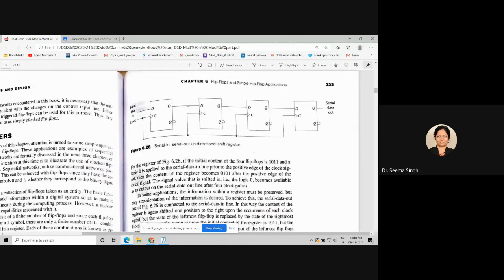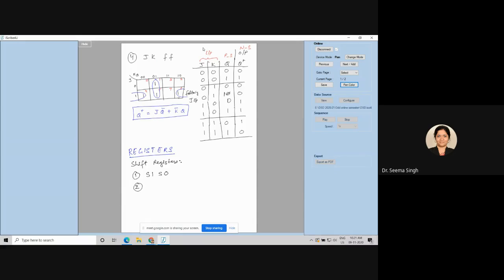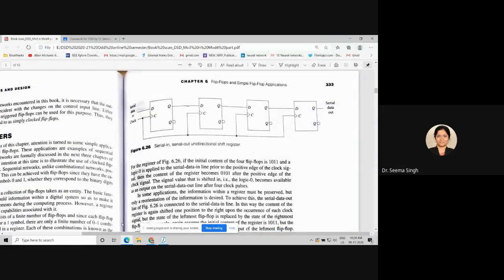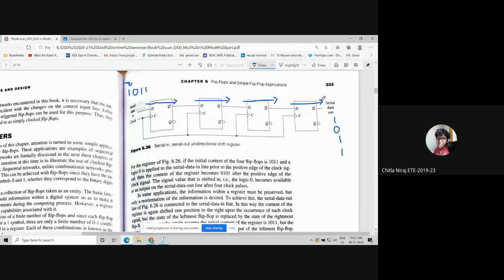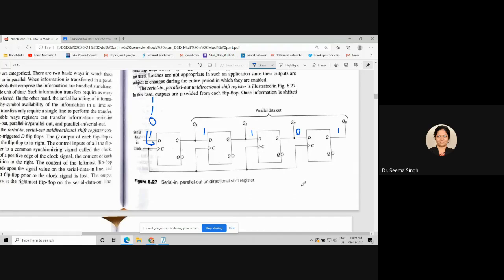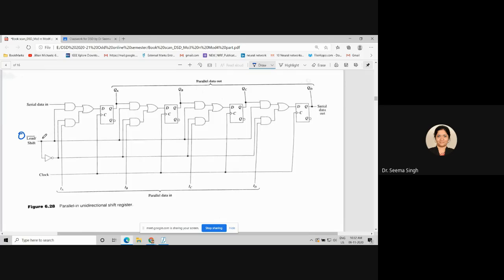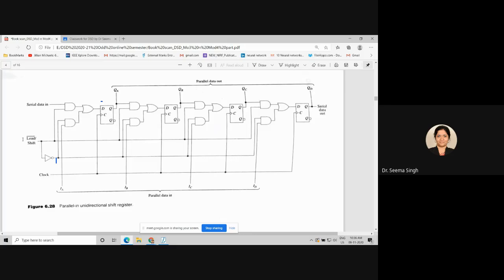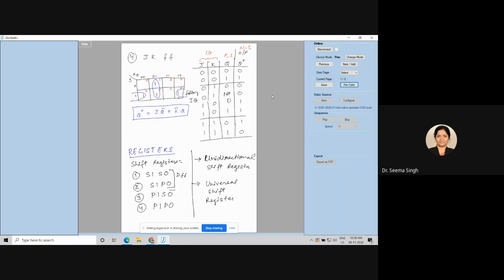Shift registers, unidirectional shift registers of DSD Module 3 Class 7 by Dr. Seema Singh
SISO, SIPO, PIPO, PISO, unidirectional shift registers using D flip flops and external gates.